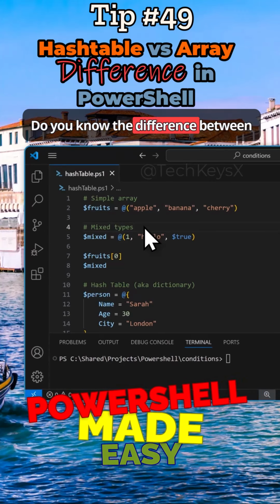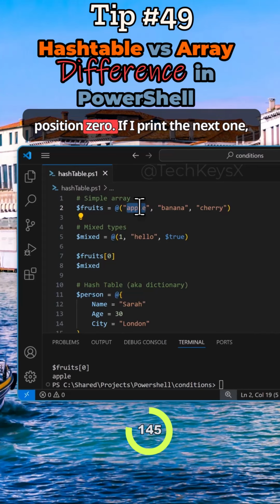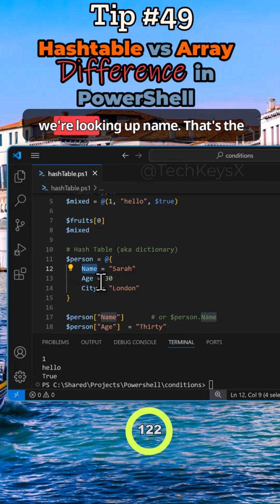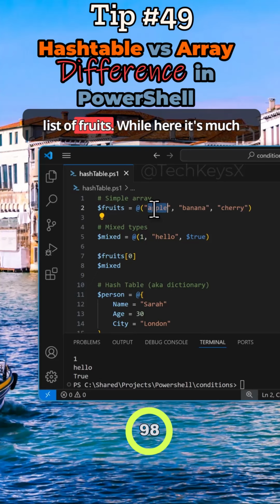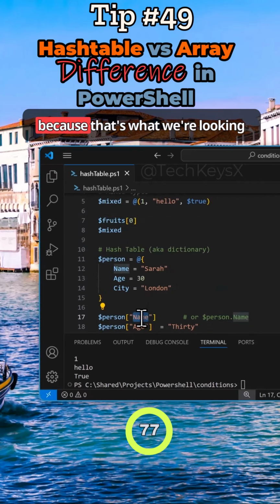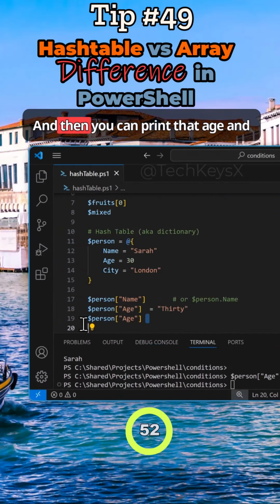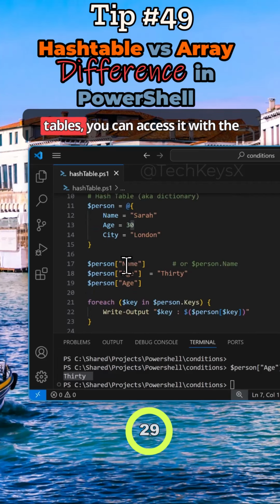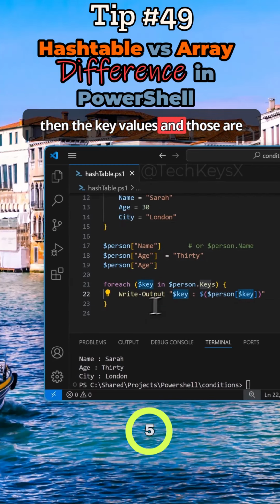Hashtable vs Array Difference in PowerShell Tip #49